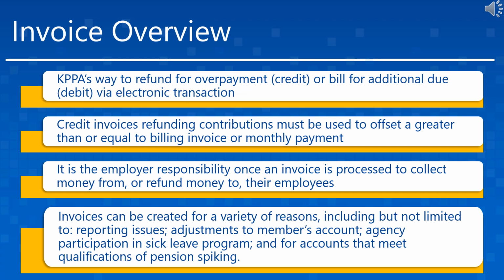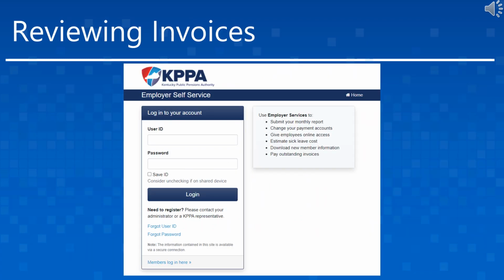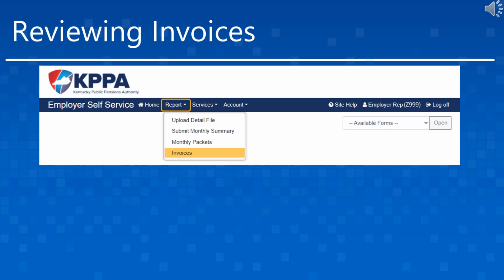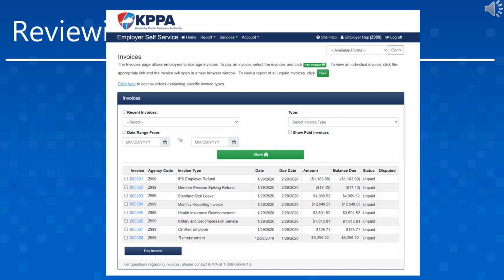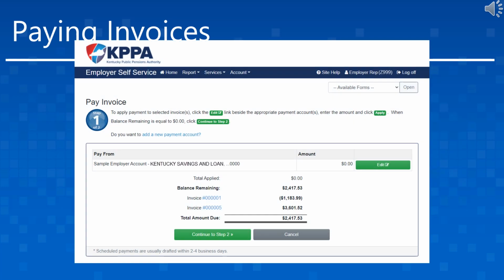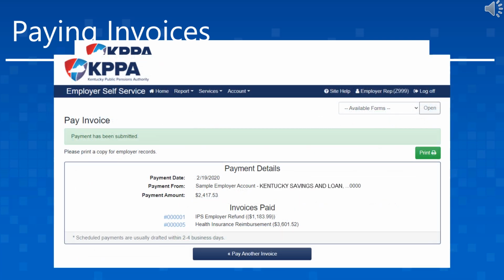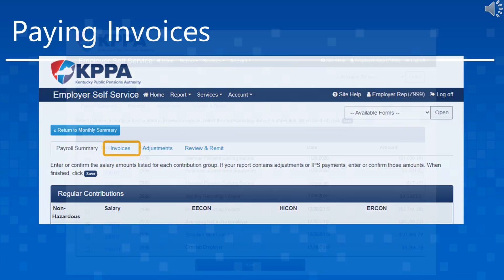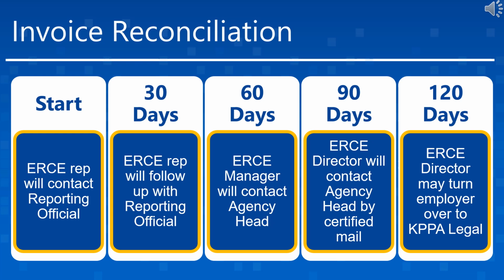Review and Pay Invoices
A tutorial on how to review and pay invoices in Employer Self Service.